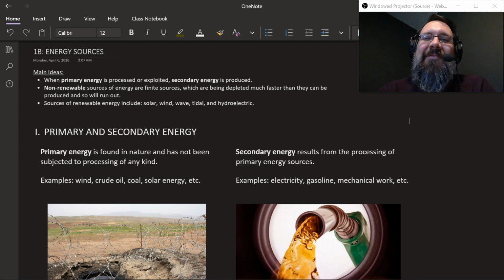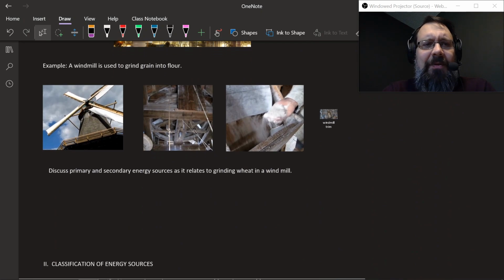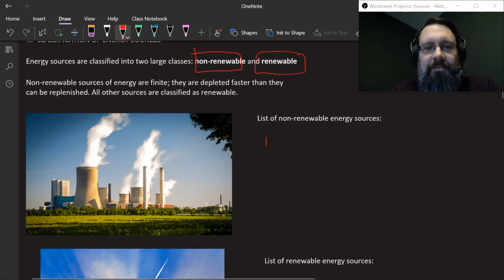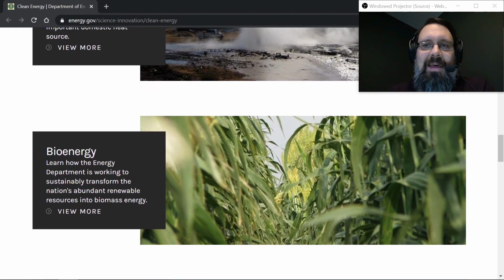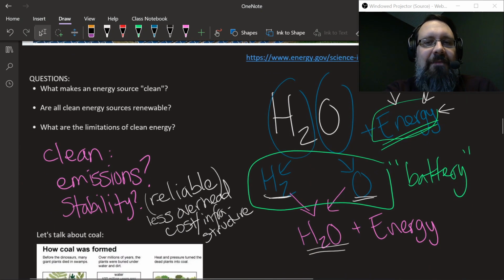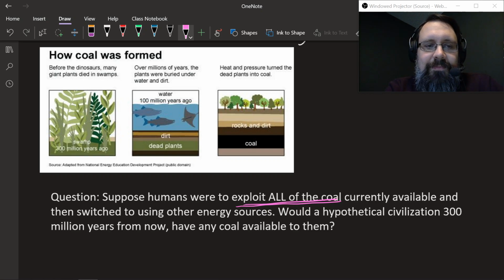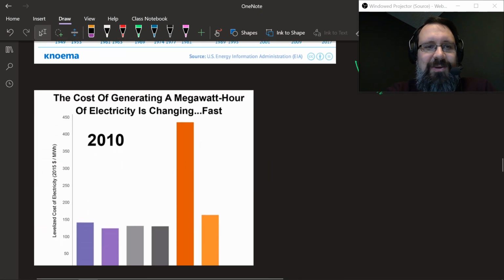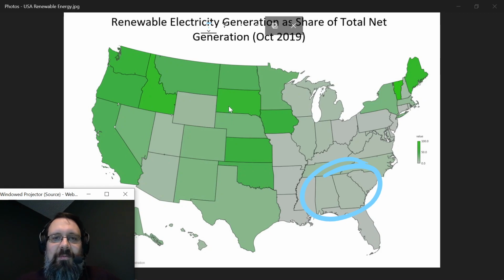IBS Physics Year 2 - 1B: Energy Sources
This lesson was recorded live with students on Discord.

Live learning schedule for IBS Physics Year 2:
Wednesday - 1 pm
Friday - 11 am

Join us on Discord for the next lesson!